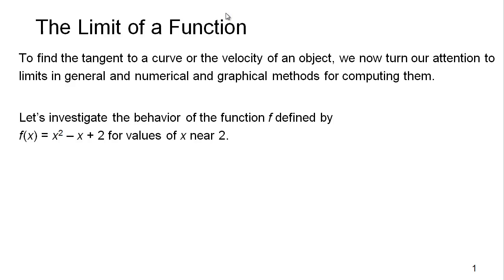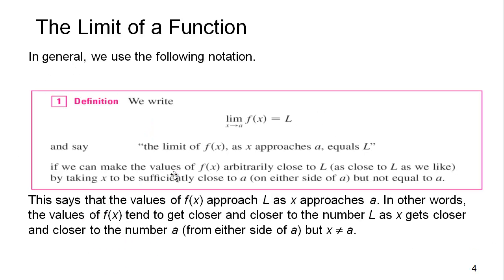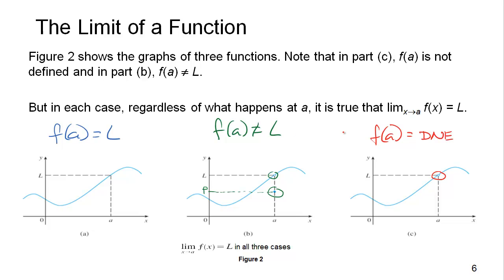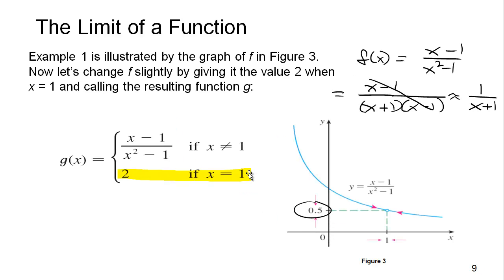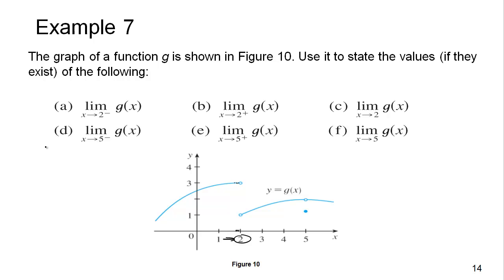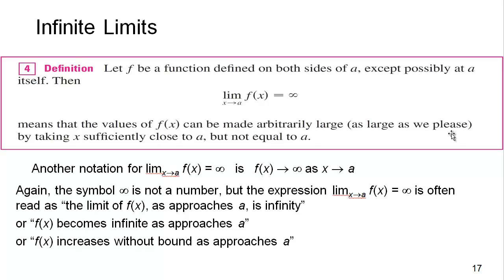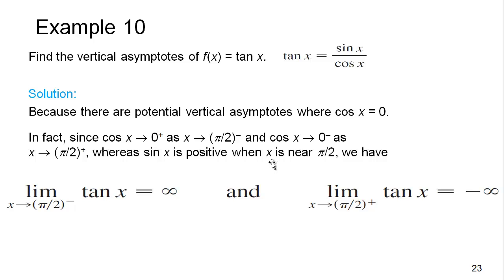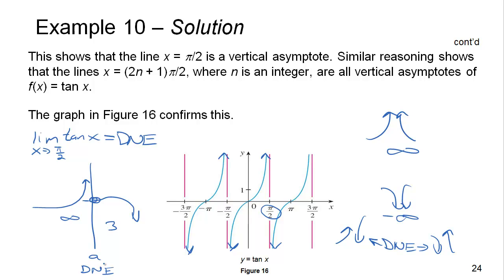Calculus - Limits of a Function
Seeing limits graphically & numerically. One-sided & Infinite limits too